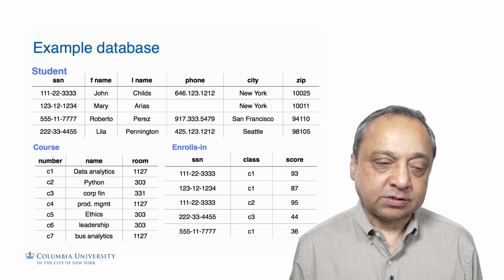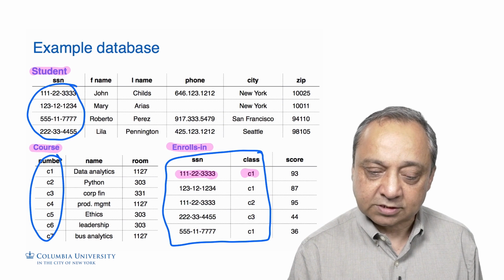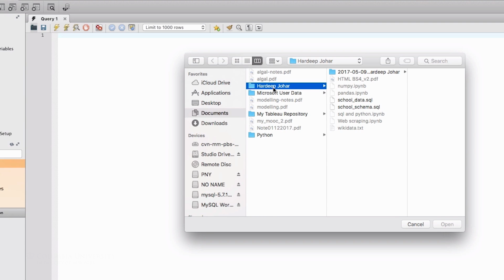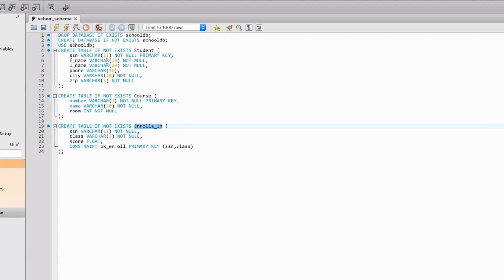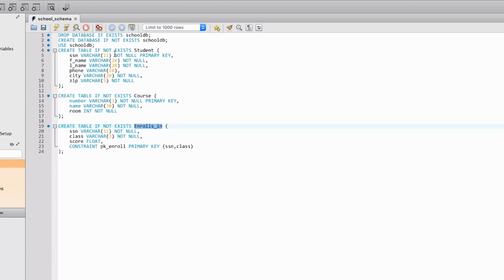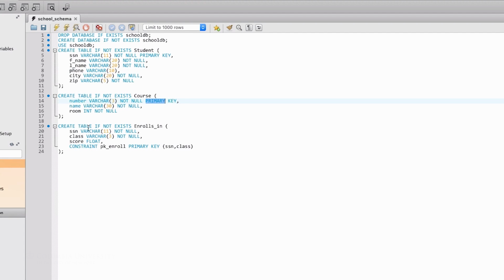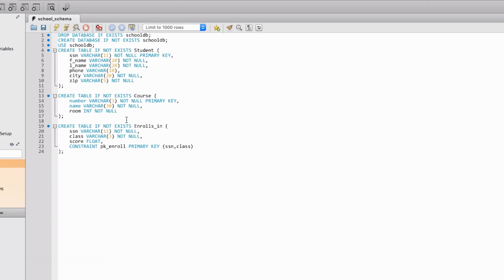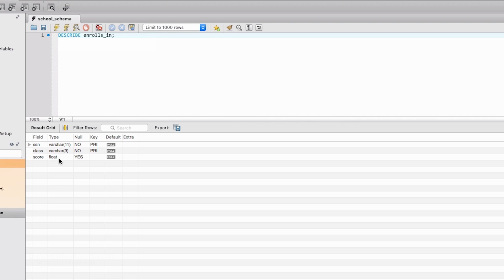6.3_DataBase Example (Part 1).mp4